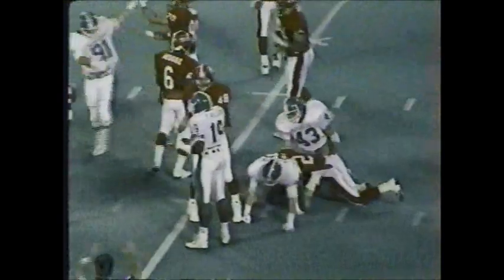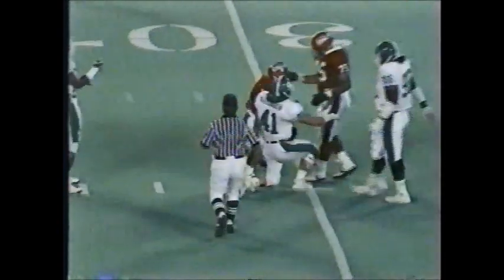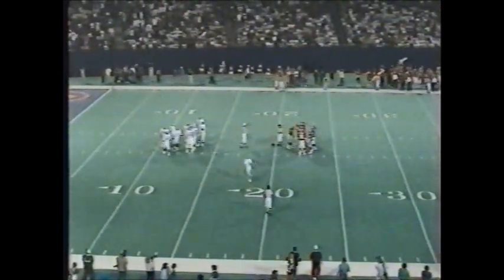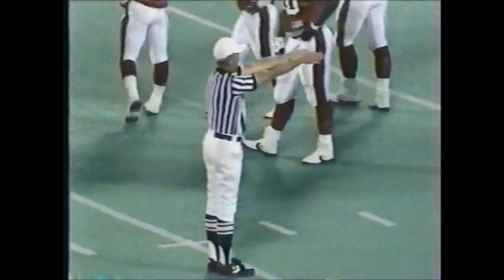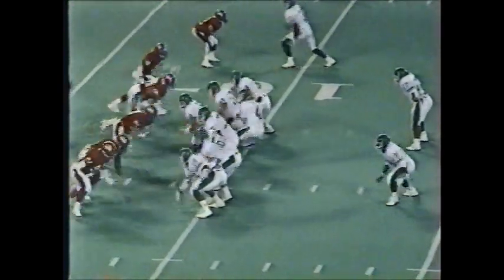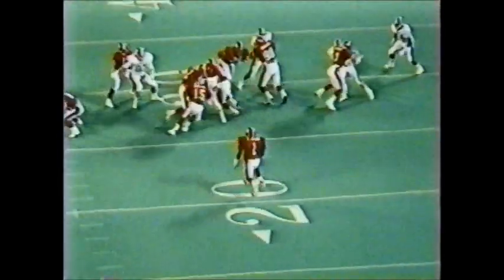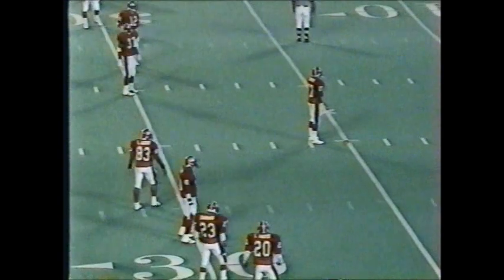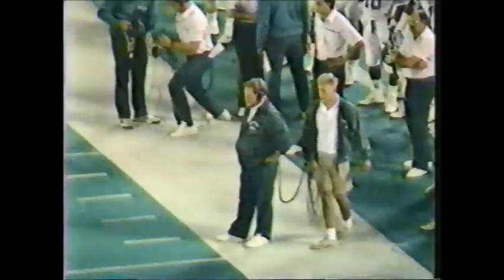Rutgers vs Michigan State Football 1990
In Coach Doug Graber's first season on the Banks, the 2-1 Scarlet Knights face #22 Michigan State in the Meadowlands.